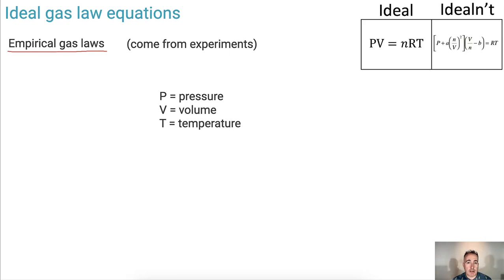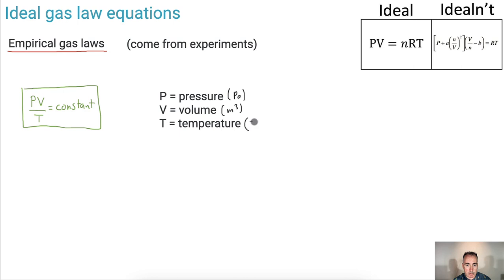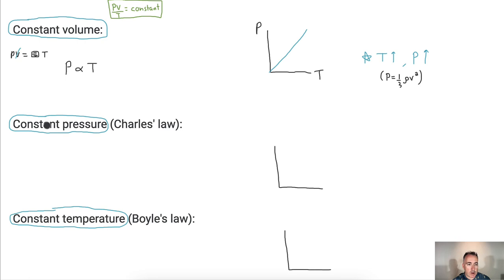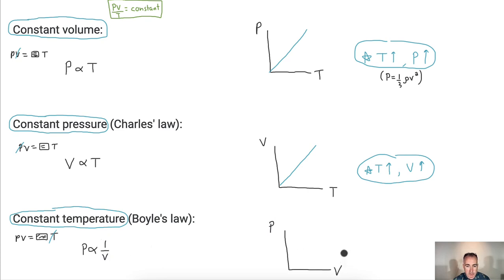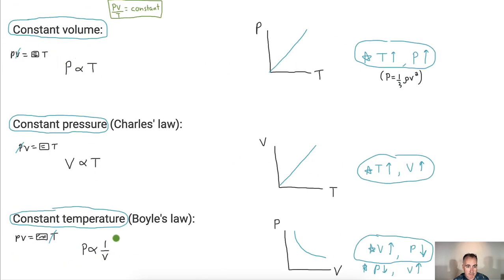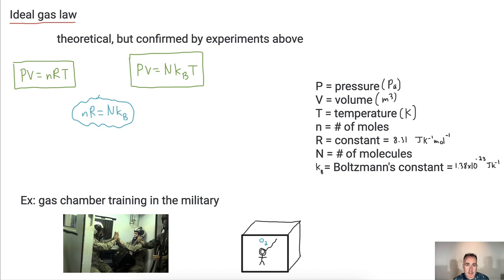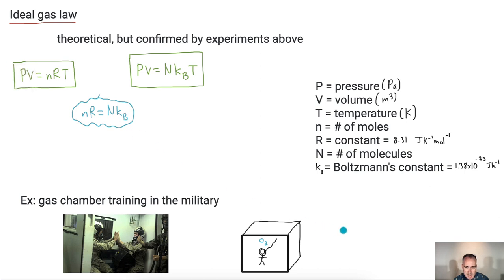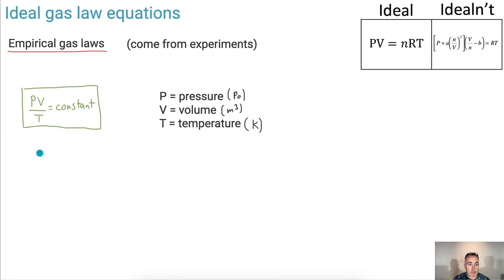Ideal gas law equations [IB Physics SL/HL]